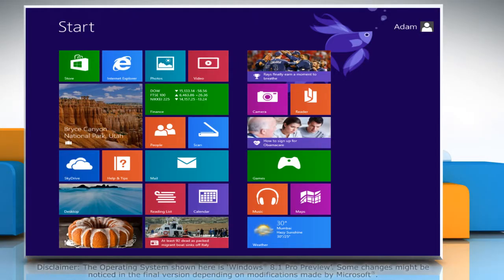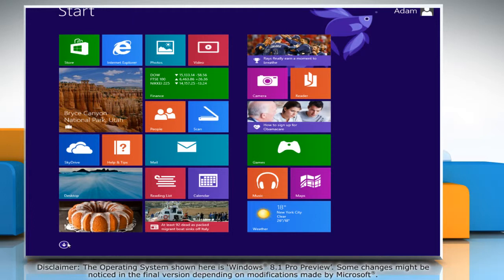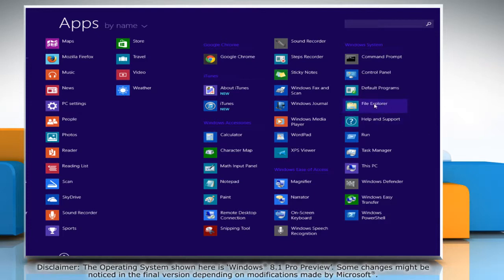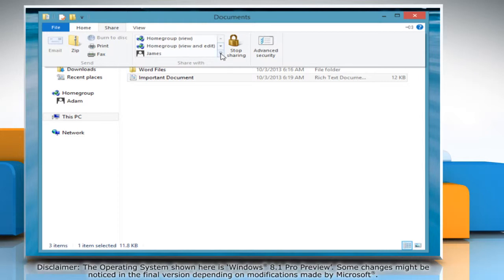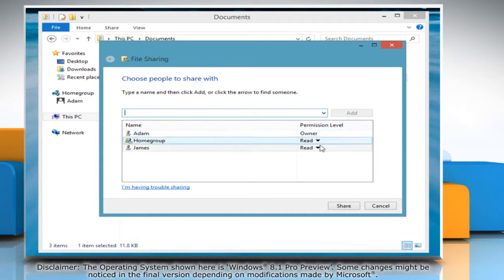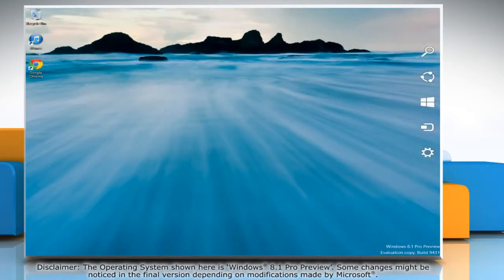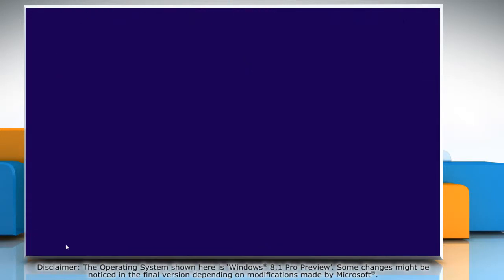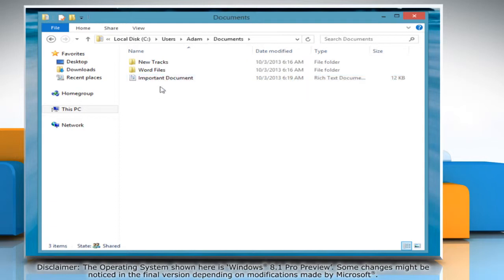How to change HomeGroup 'share' settings from Explorer in Windows® 8.1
HomeGroup is a networking feature from Microsoft® which lets you to share resources like printers and different files with PCs in a network. You can change the share settings as per your requirement. Watch this video to change HomeGroup share settings in Windows® 8.1 using the Windows® Explorer.